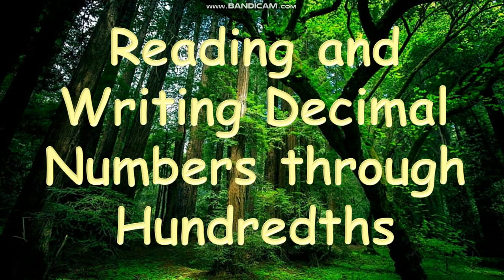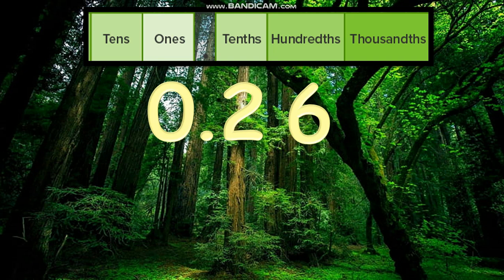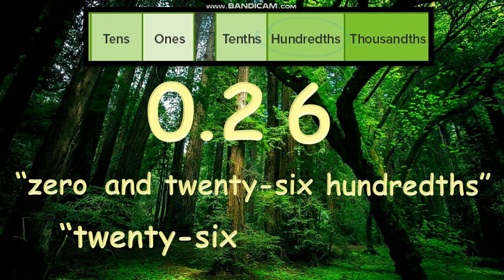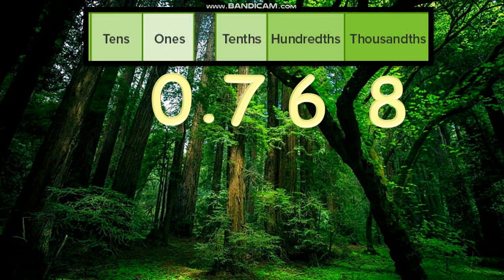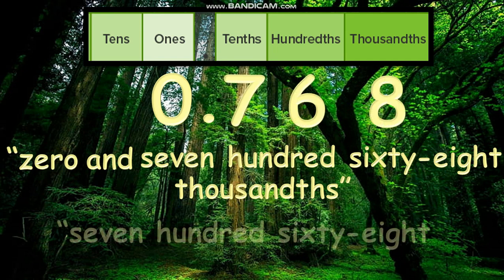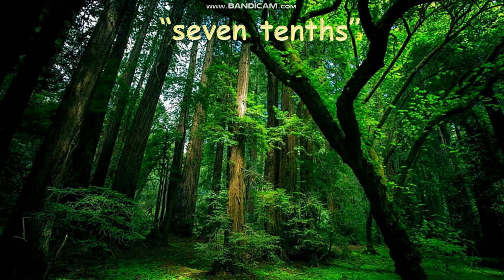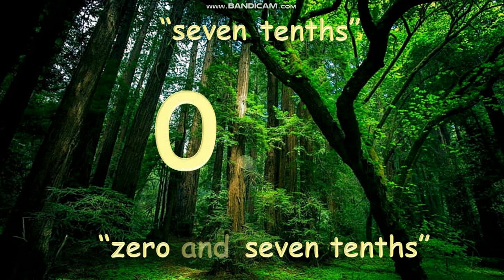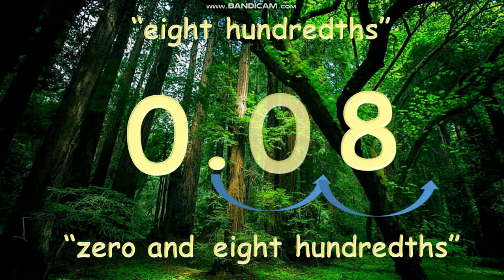Reading and Writing Decimal Numbers Through Hundredths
In this video, you will learn how to read and write decimal numbers through hundredths and it will help you to identify the place value of a decimal number, read decimal numbers through hundredths,
and write decimal numbers through hundredths.

This channel is all about Mathematics and gaming videos for Kids.

MATHster Kids